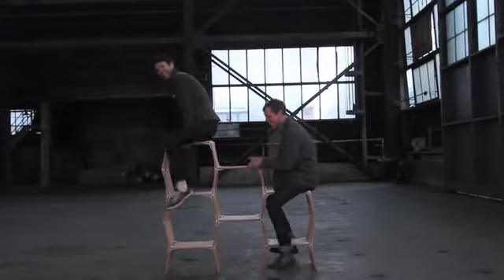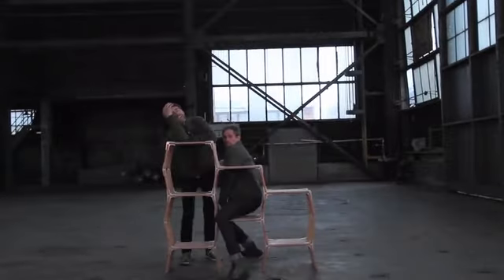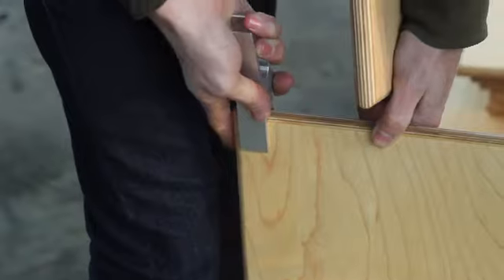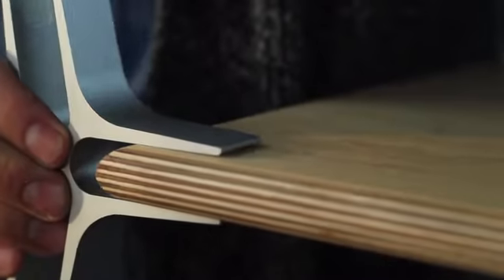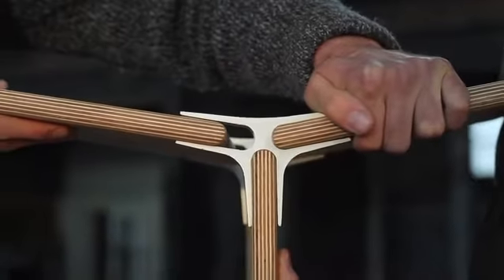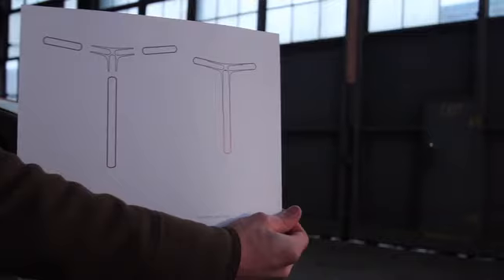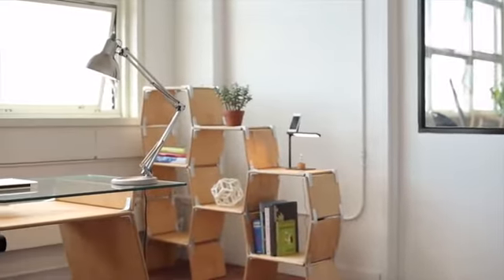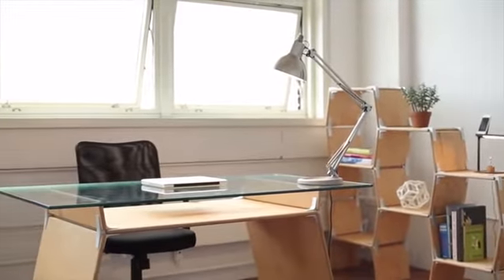Modos modular furniture standing desks, shelves and more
Modos is a modular furniture system that uses connectors and boards to make desks, shelves, standing desks, media centers or anything you want.

Created by
Matt Tyson

This channel is for educational and/or entertainment purposes only and helping the original content creators get exposure.

like i said